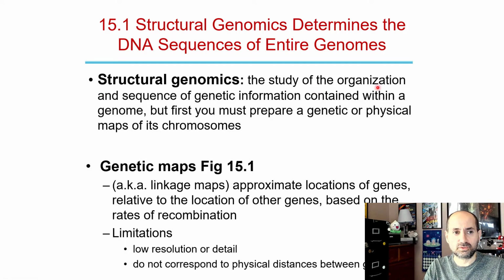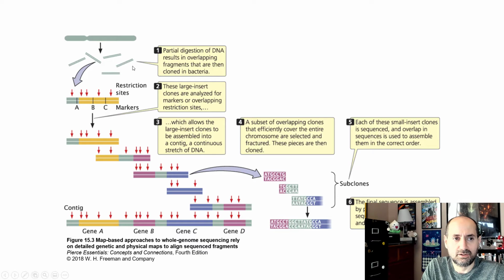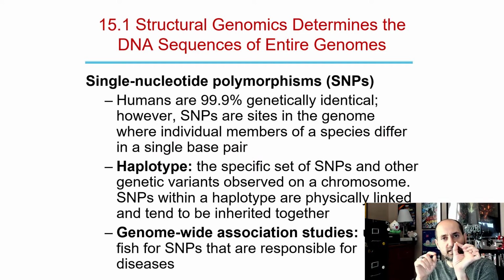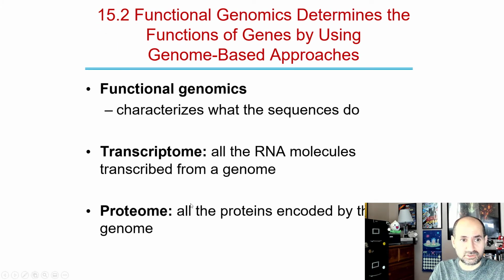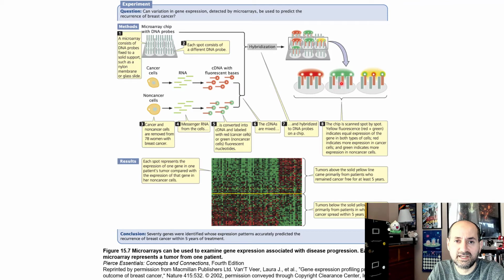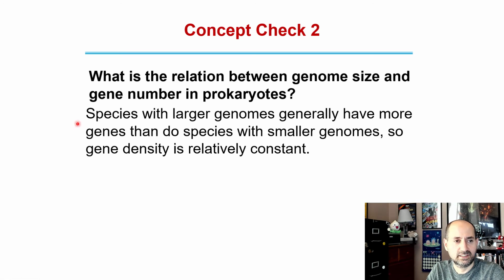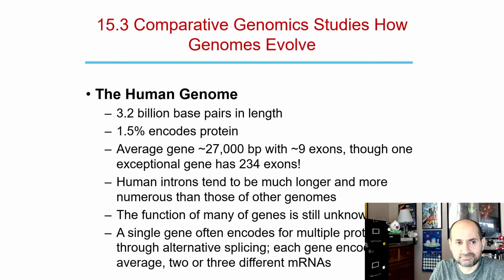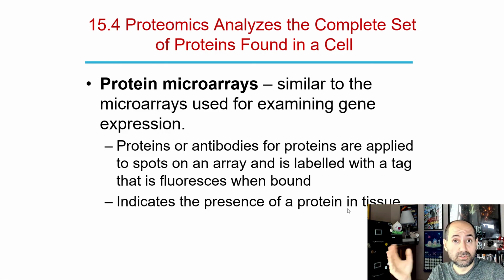BIOL2416 Chapter 15 Genomics and Proteomics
Welcome to Biology 2416, Genetics. Here we will be covering Chapter 15 – Genomics and Proteomics. This is a full genetics lecture covering Chapter 15. Concepts covered include: structural genomics, genetic maps, linkage maps, physical maps, cM, centiMorgans, map units, Human Genome Project, map-based sequencing, whole-genome shotgun sequencing, Craig Venter, Celera Genomics, Contig, haplotype, single-nucleotide polymorphisms, SNPs, Bioinformatics, Metagenomics, Synthetic biology, Functional genomics, transcriptome, proteome, gene expression, microarrays, comparative genomics, noncoding DNA, junk DNA, transposable elements, introns, transcriptome, proteomics, mass spectrometry, protein microarray, and more.

Textbook: Genetics Essentials, Concepts and Connections.
 5th edition. Pierce. Benjamin A. Pierce Macmillan Learning